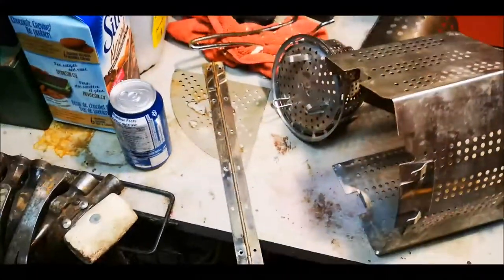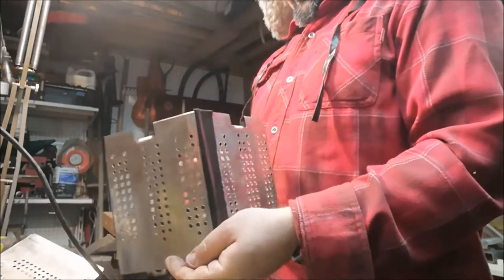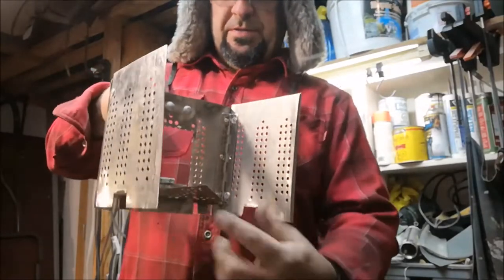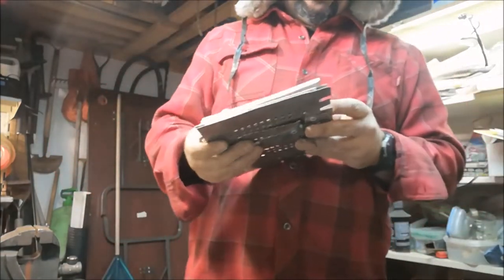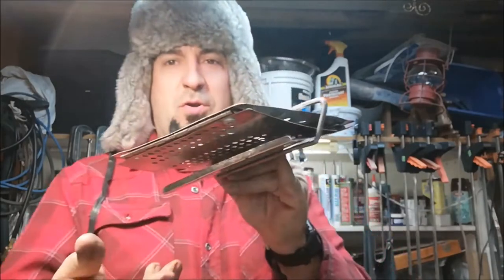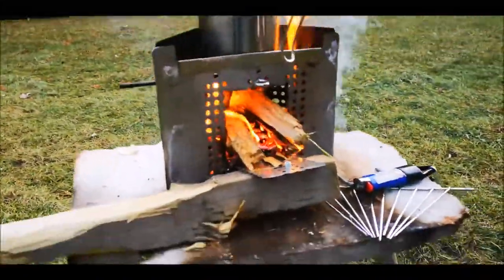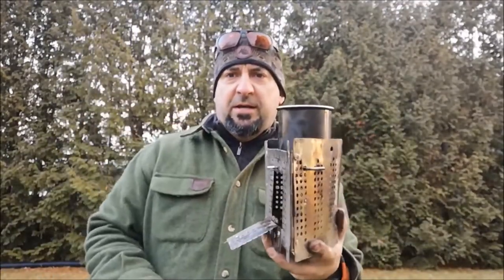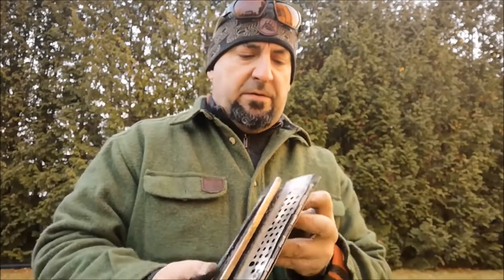DIY TWIG STOVE = CALLED THE 'TRIG STOVE'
Welcome to Off The Gridiron!!

Join me on this awesome DIY homemade build of my new Bushcraft Twig Stove - Called the 'Trig Stove'. I used a triangular shaped Stainless Deep Fryer Basket and re-purposed in 2hrs into a triangular twig stove shape (hence the name). Glad I had the camera rolling for this video. It is one of a kind and works amazing. Folds down and stores away to 8'x7' in. Very impressed with it and I hope you find inspiration for making your own stove.

Enjoy Your Outdoors!
Jeff